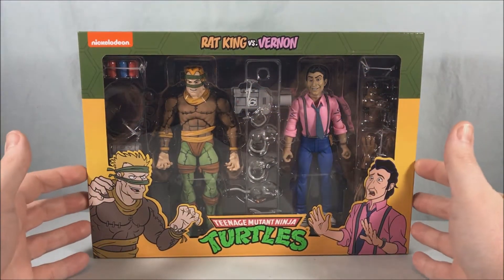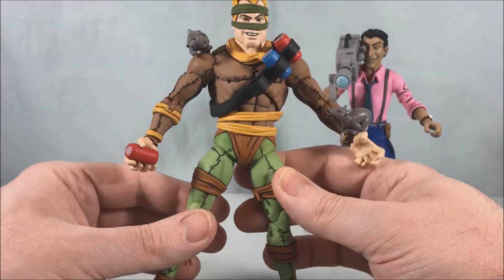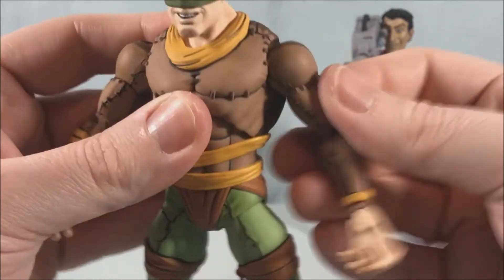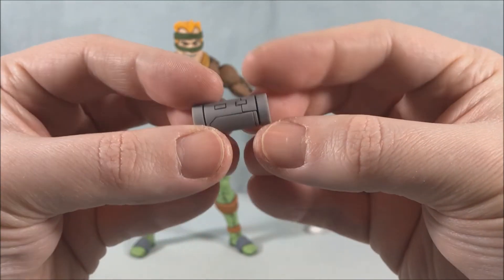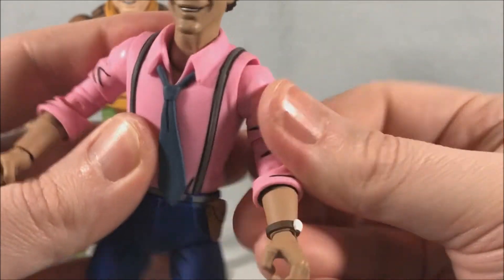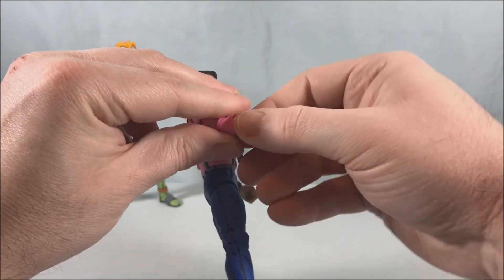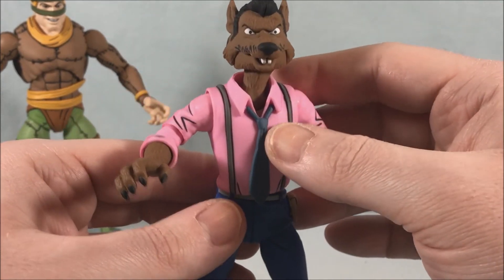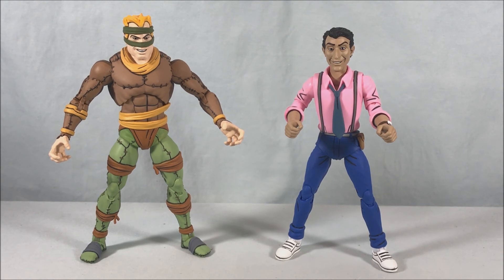Neca Teenage Mutant Ninja Turtles Rat King vs Vernon Review